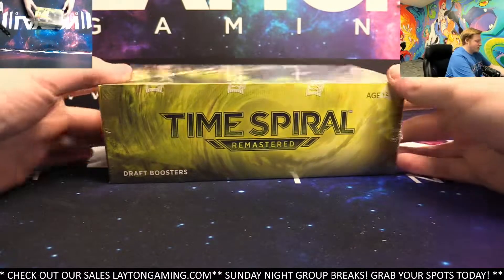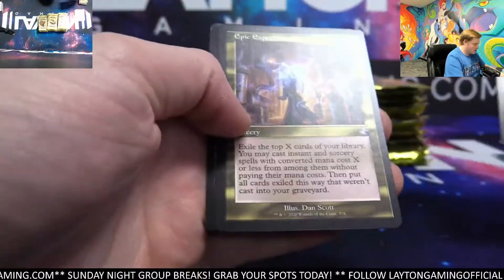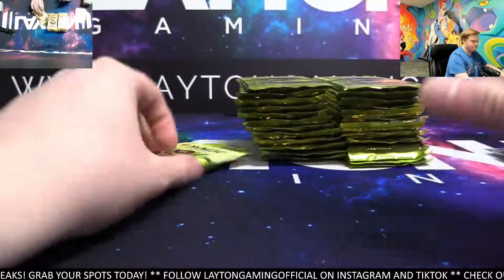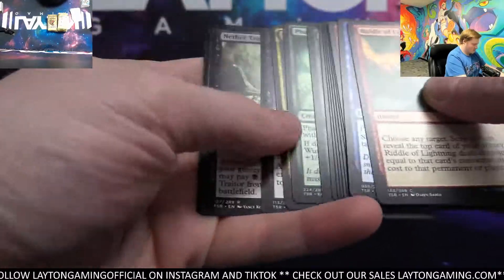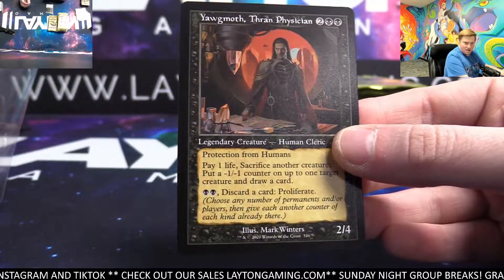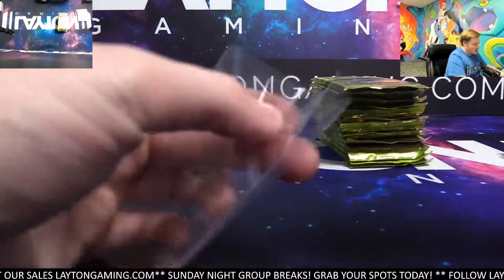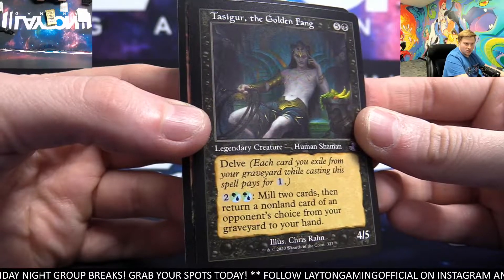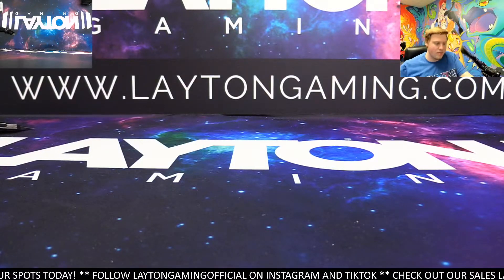Magic the Gathering Time Spiral Remastered 1 Box Break #8 Random Color Style